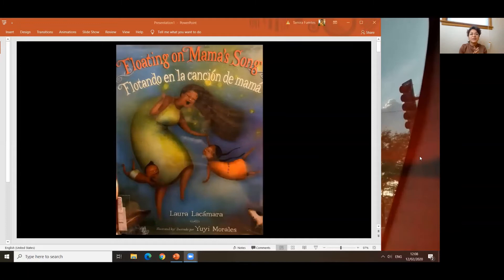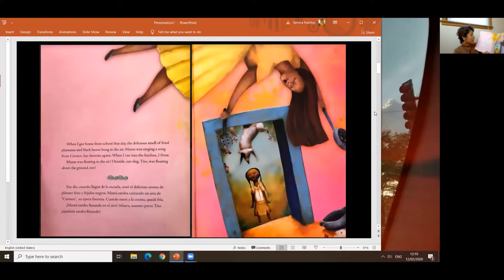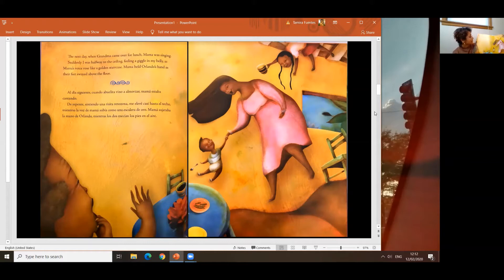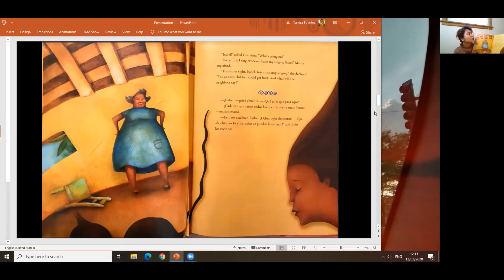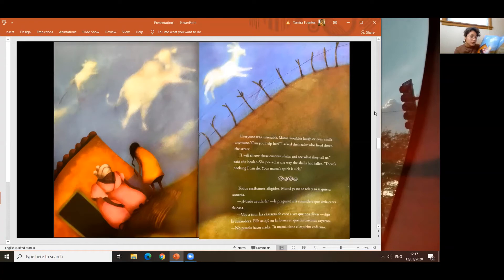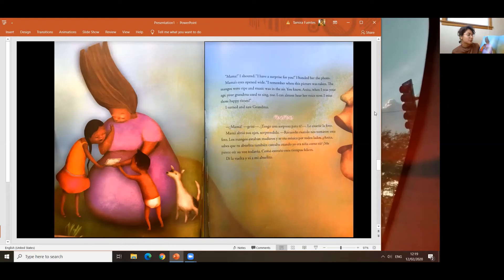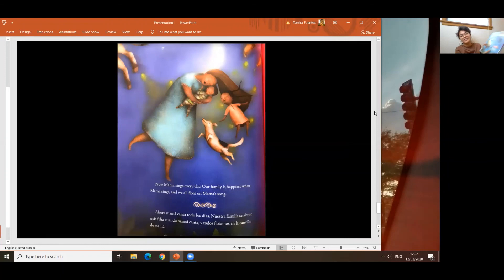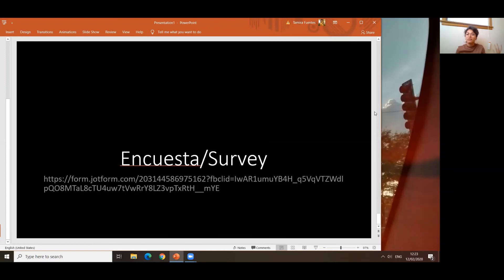Maestri Spanish Time: Flotando en la Canción de Mamá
Join Maestri's Tutor Ms.Tamira in reading and learning about Spanish culture through books, songs and videos.

Anita's mama loves to sing. She sings such beautiful, happy songs that something magical happens: Everyone who hears her music floats high above the ground. But then Mama stops singing. Can Anita find a way to bring back happy times and magical moments for her family?

Maestri Tutoring
Chicago, IL